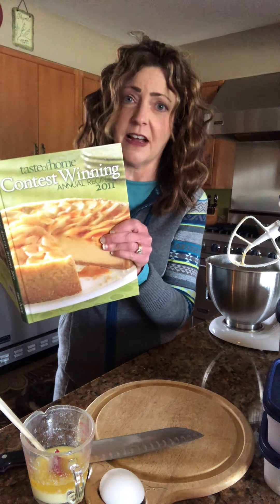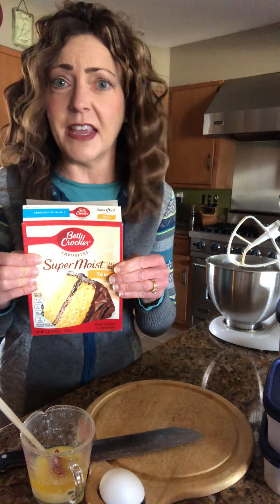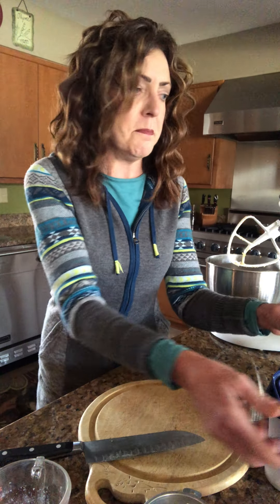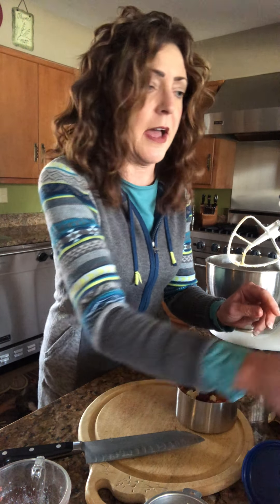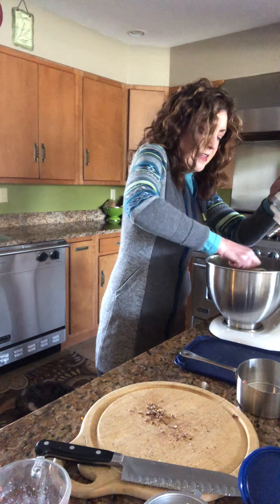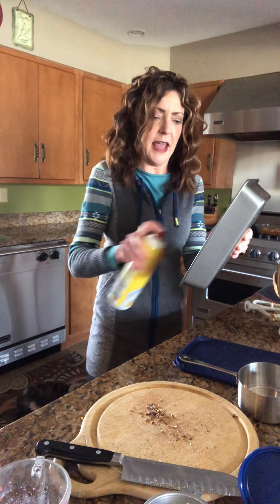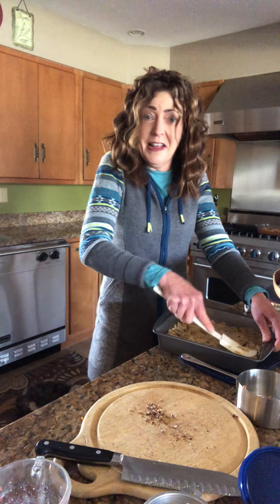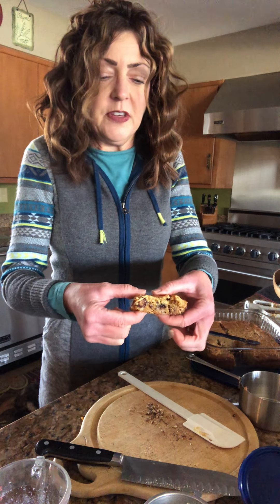Another favorite food find 😊